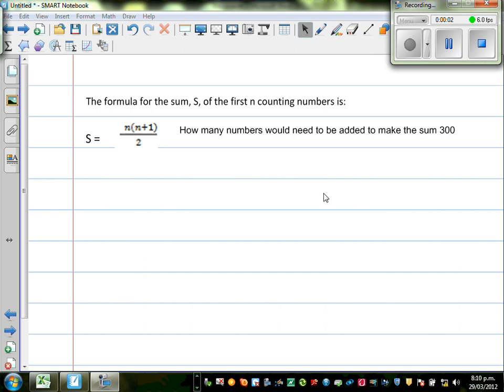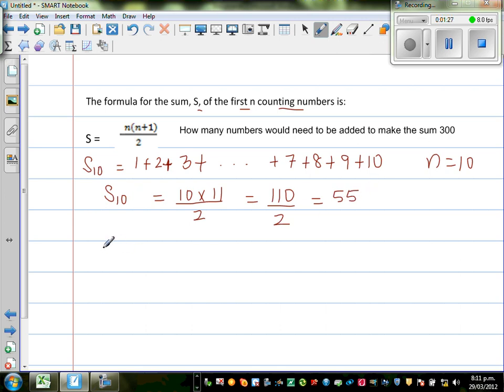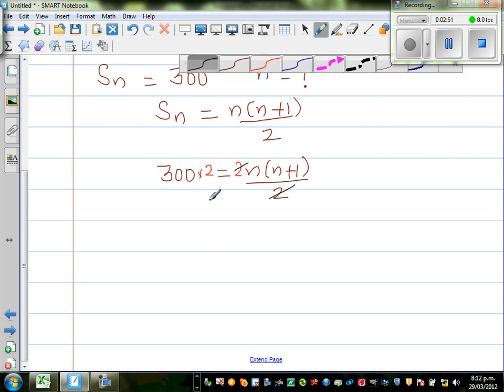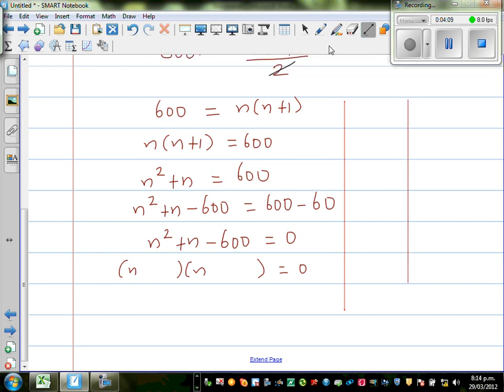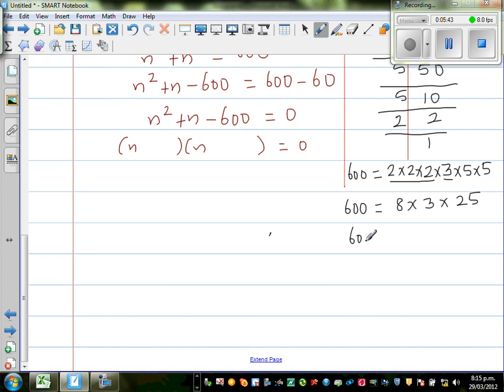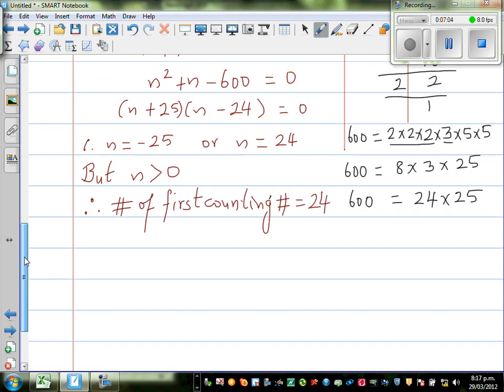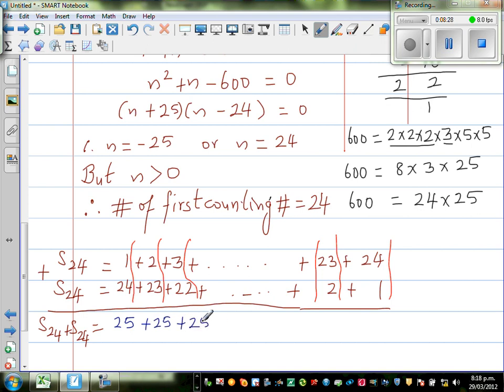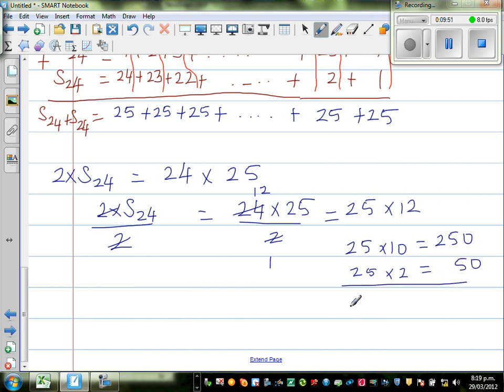Application of quadratic equation. Sum of how many first counting numbers add to 300